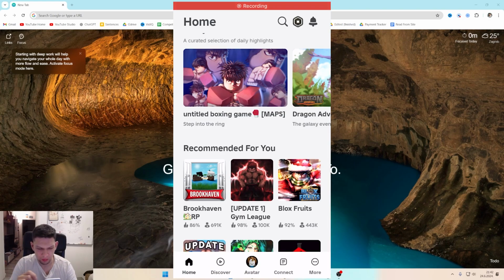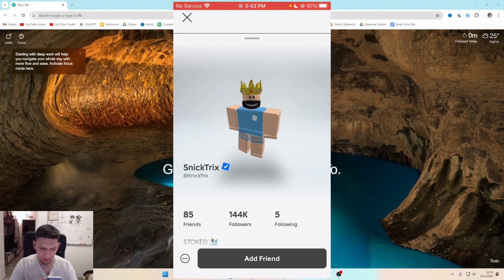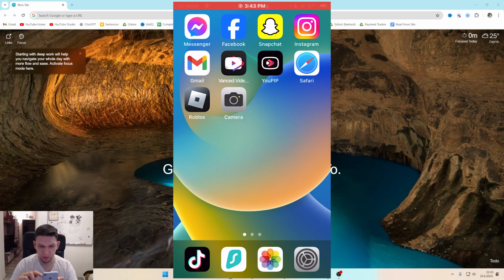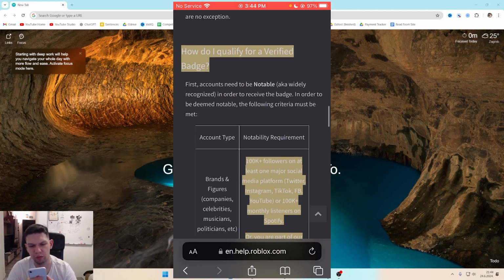How To Get Verified On Roblox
Learn exactly How To Get Verified On Roblox